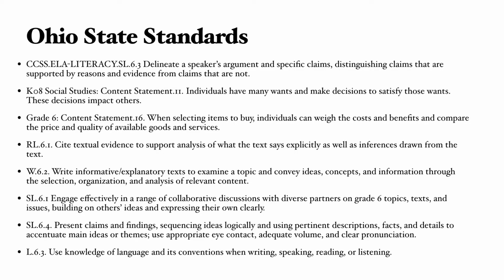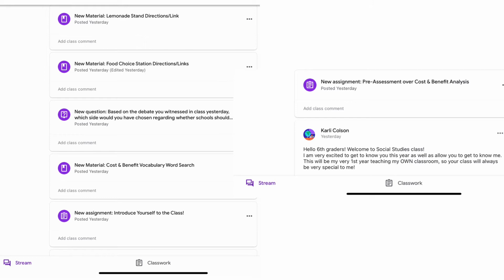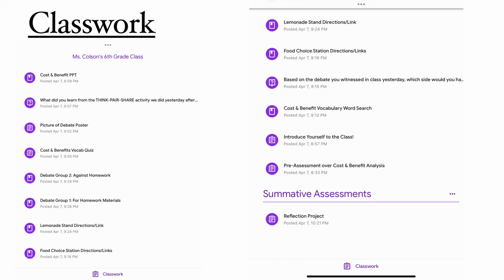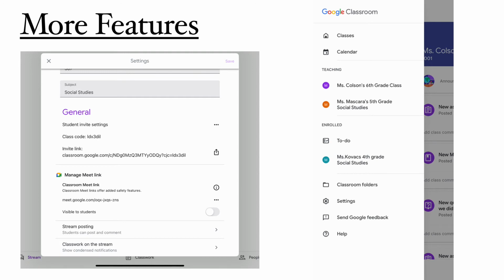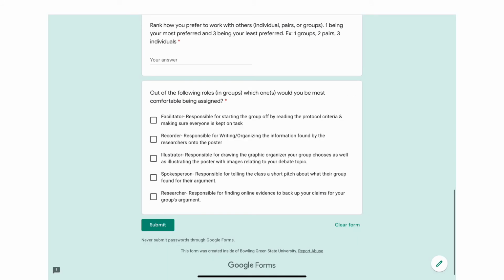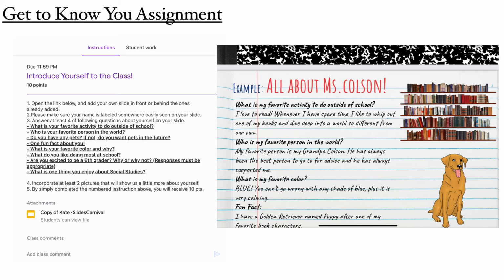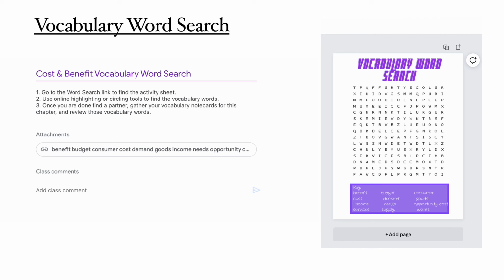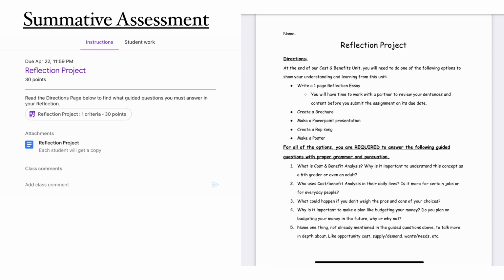Google Classroom Project